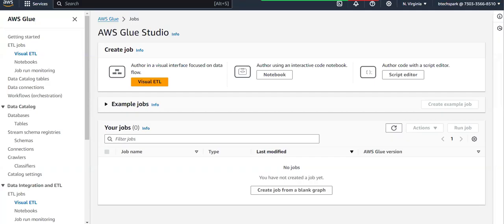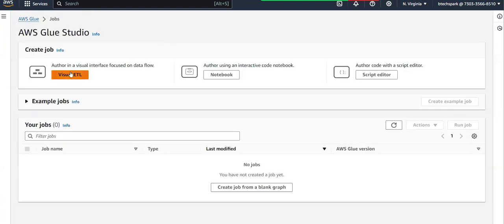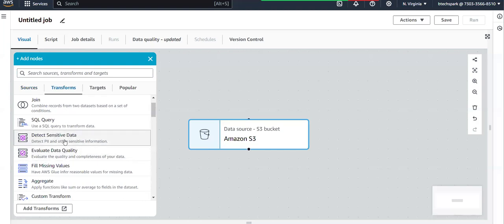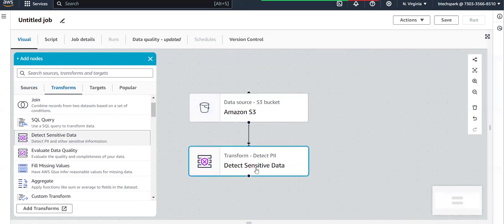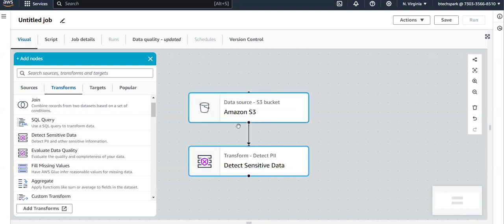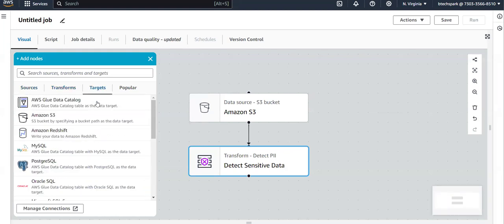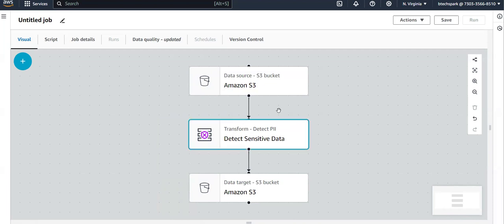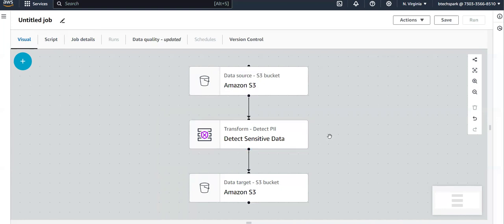Glue Sensitive data detection, Glue Evalute data quality,Glue ETL Jobs Vs Glue Crawlers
### Title:
"Glue Sensitive Data Detection, Evaluate Data Quality, Glue ETL Jobs Vs Glue Crawlers"

### Description:
Explore the advanced capabilities of AWS Glue in this detailed tutorial. Learn how to detect sensitive data, evaluate data quality, and understand the differences between Glue ETL Jobs and Glue Crawlers. This video provides practical insights and hands-on demonstrations, making it perfect for data engineers, analysts, and AWS users looking to enhance their data processing and management skills.